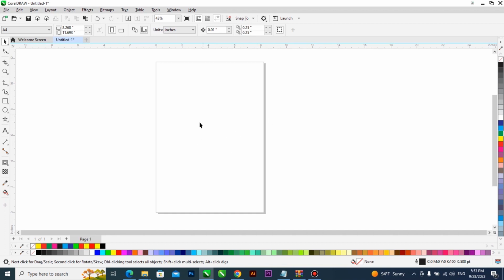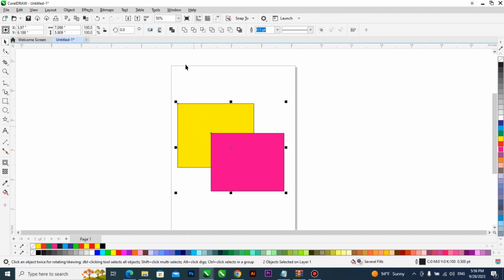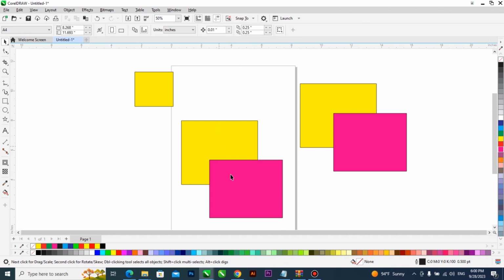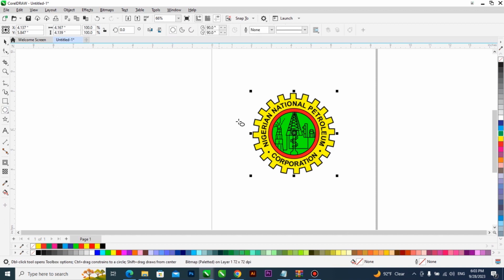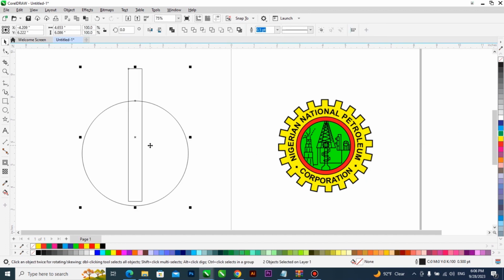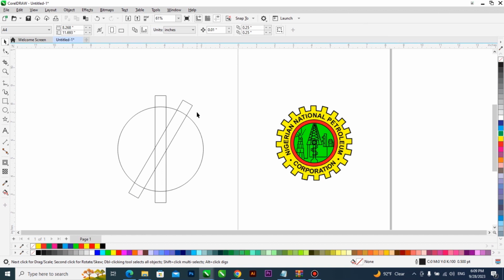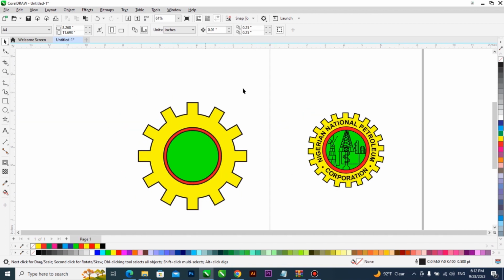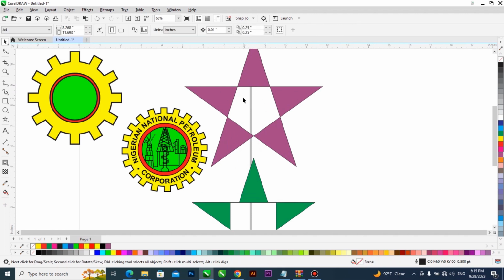CorelDraw Design - Mastering Weld, Trim, & more in CorelDraw | CorelDraw Tutorial #16